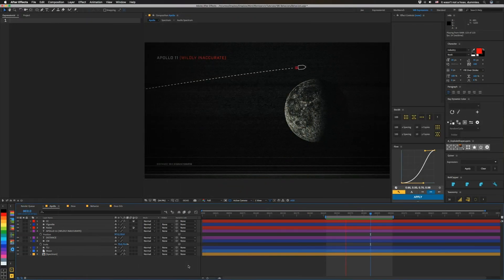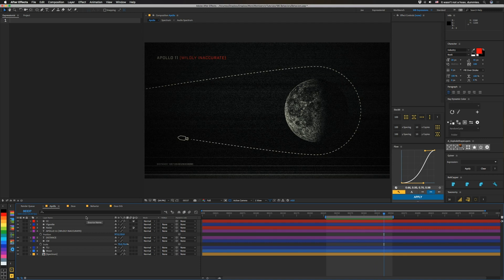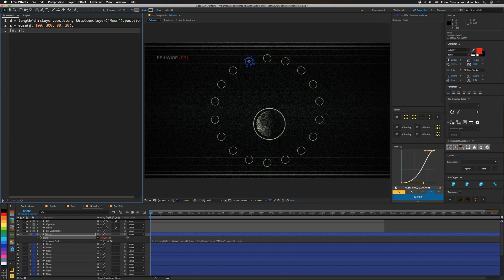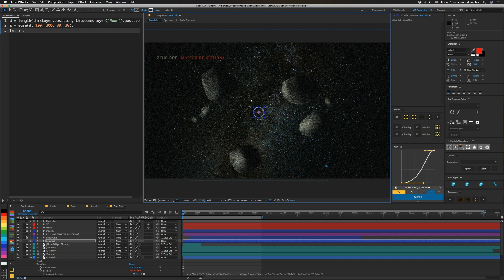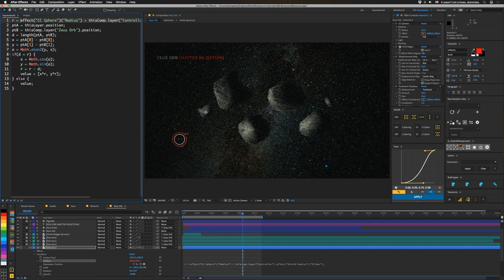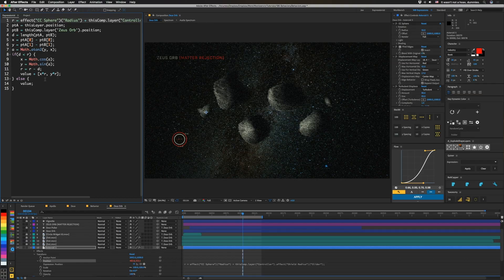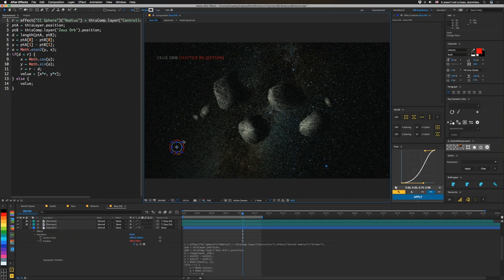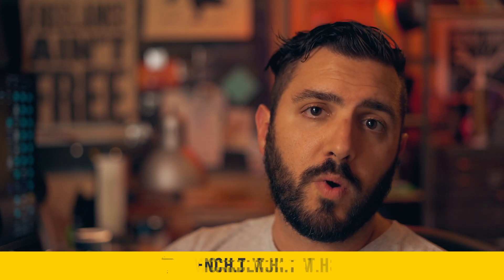Layers that React to Other Layers in After Effects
Build Cinema 4D style effectors in After Effects

In this week's After Effects tutorial, we explore building a Cinema 4D-like effector by setting up behaviors based on positioning of layers. In our first example of a very wildly inaccurate Apollo mission example, we use distance to illustrate a burn of the Command Module. I also mentioned that this was inspired by the 50th anniversary of the moon landing an the new Apollo 11 (2019) documentary. There's some amazing footage in there that was recovered, and I believe it's a lot of never-before-seen footage. It was painstakingly put together, and the result is excellent.

Anyway, we continue on to make objects scale as another object approaches and finally we make a space ship capable of matter rejection. What's that you ask? It's the ability to force objects to stay outside of a predefined perimeter. There's not asteroid that can touch our ship.

There are a ton of things that can be done with this technique. You're really only limited by your imagination and ability to code. We've already covered distance and angle, so you have a good base to start from!

See our website at the project file link above to grab the code.